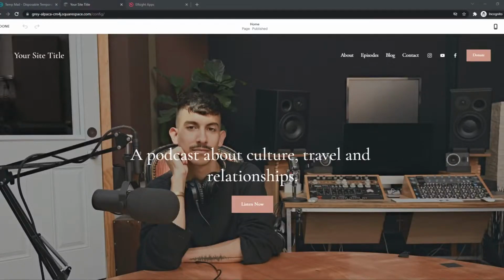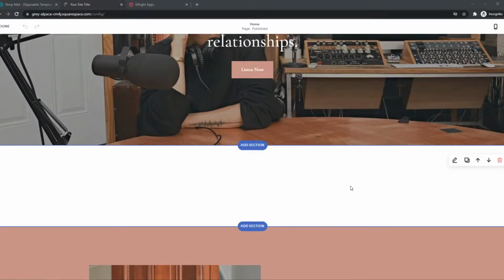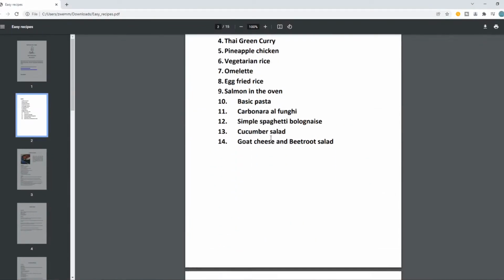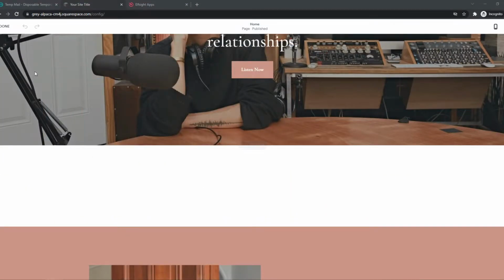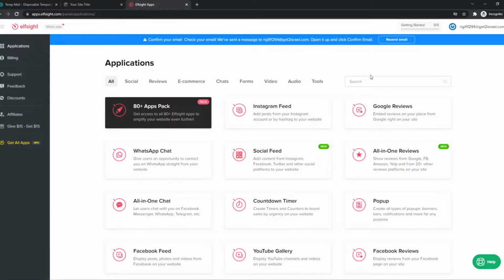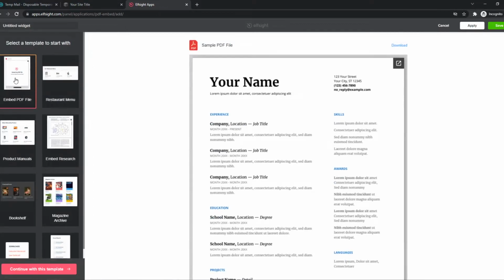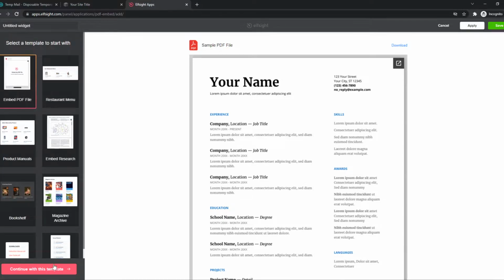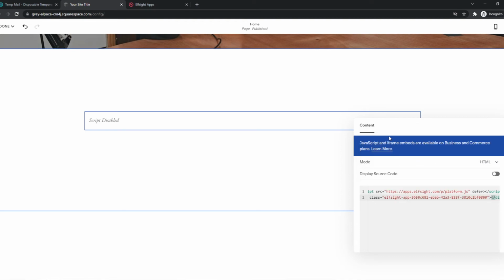How to Add Recipes to Squarespace Website (2022)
Learn How to Add Recipes to Squarespace Website (2022)

In this video I show you how you can add squarespace recipe. Do you wonder how you can add recipe to squarespace site. I'll show you exactly how to do that.